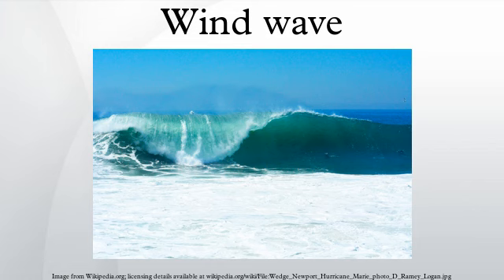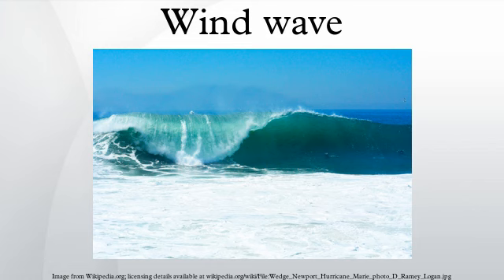Wind wave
In fluid dynamics, wind waves (or wind-generated waves) are surface waves that occur on the free surface of oceans, seas, lakes, rivers, and canals or even on small puddles and ponds. They result from the wind blowing over an area of fluid surface. Waves in the oceans can travel thousands of miles before reaching land. Wind waves range in size from small ripples, to 30 m high.
When directly generated and affected by local winds, a wind wave system is called a wind sea. After the wind ceases to blow, wind waves are called swells. More generally, a swell consists of wind-generated waves that are not usually affected by the local wind at that time. They have been generated elsewhere or some time ago. Wind waves in the ocean are called ocean surface waves.